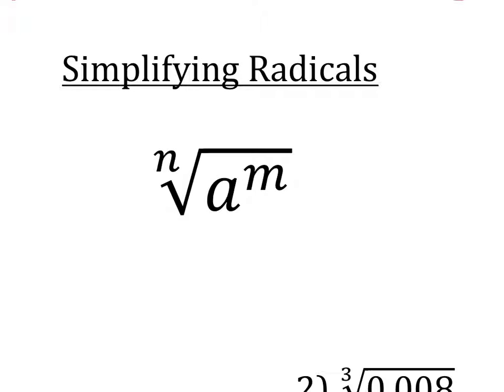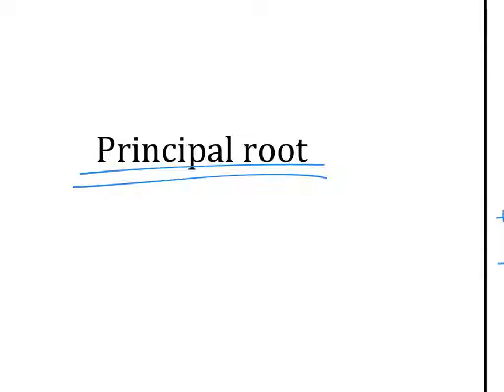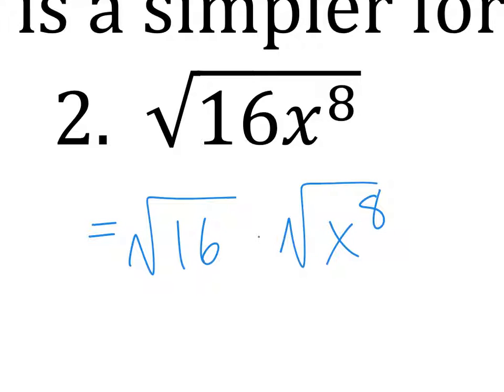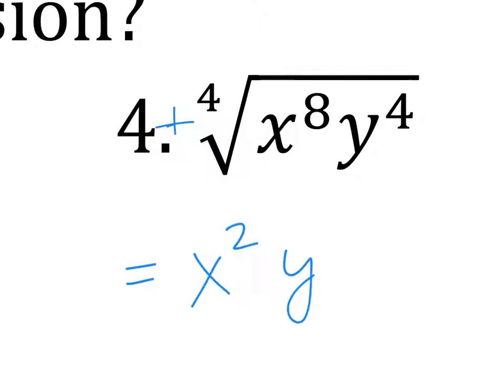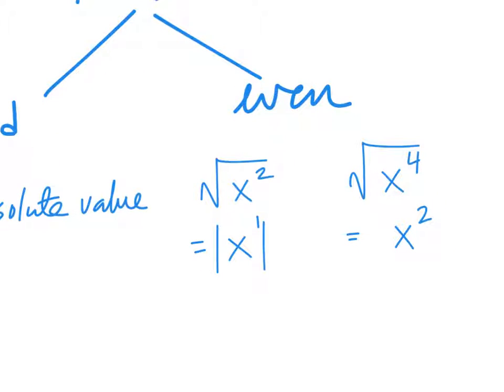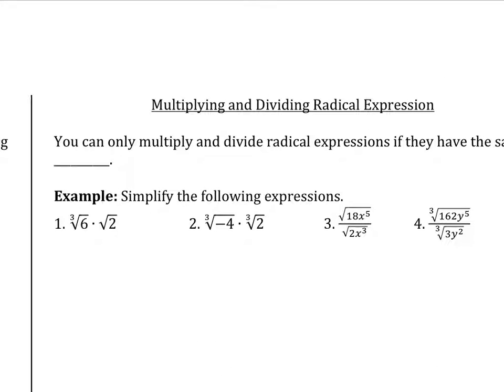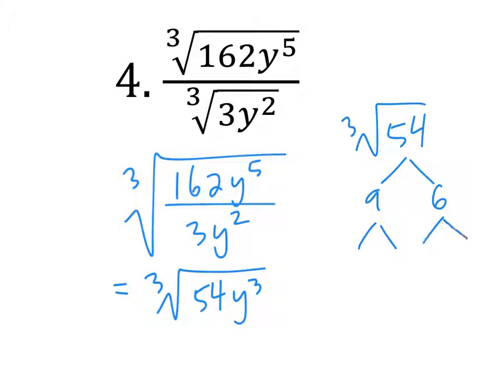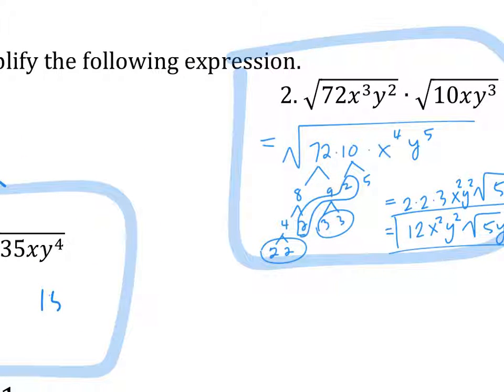Honors Algebra 2 - Ch.6.1-6.2